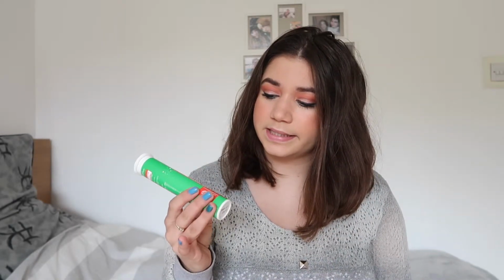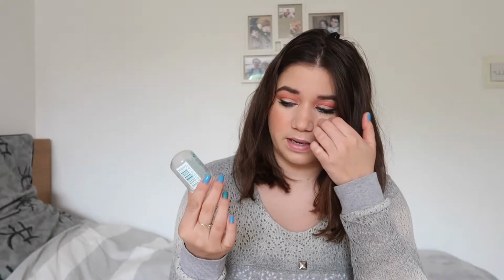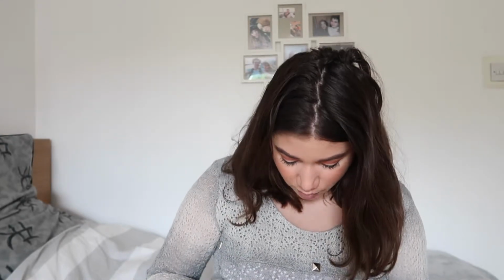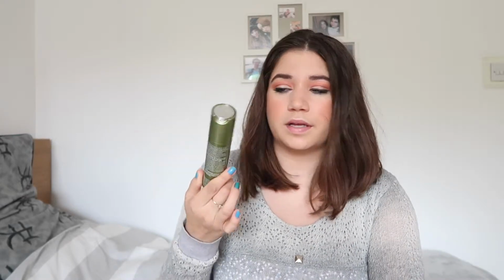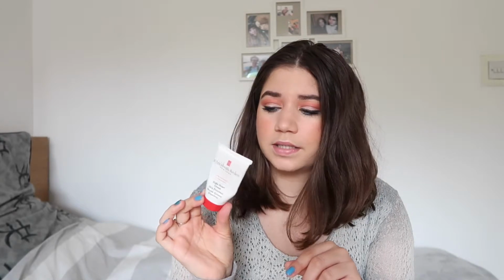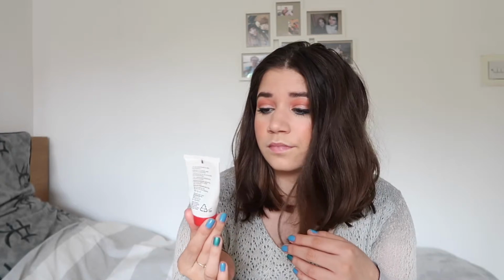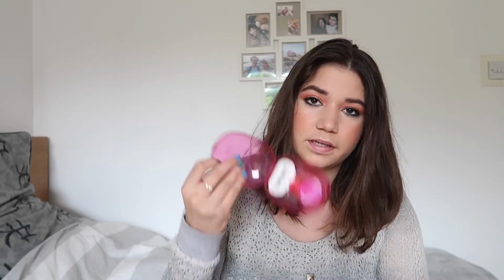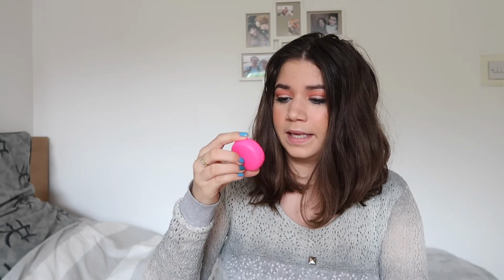What is in my travel skincare bag? | Szannyside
Hi guys,
today I'm gonna show you what I carry in my travel skincare bag. If you would like to know what makeup I am taking with me keep your eyes peeled, that is coming next.
I hope you enjoy this video and I'll meet you in my next one.